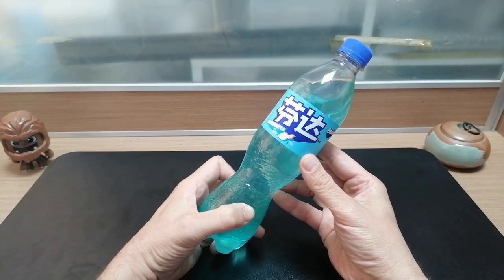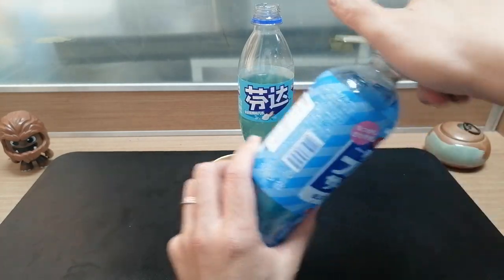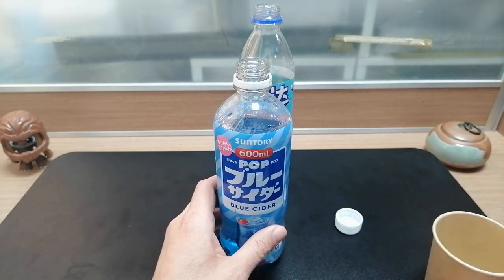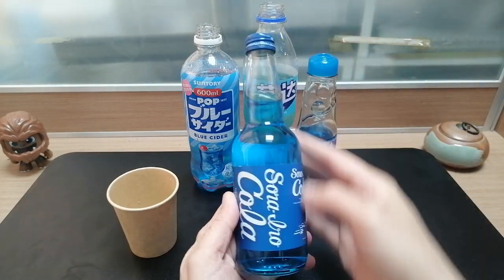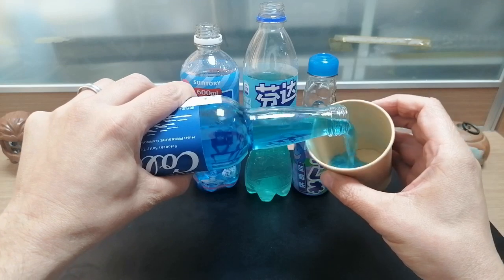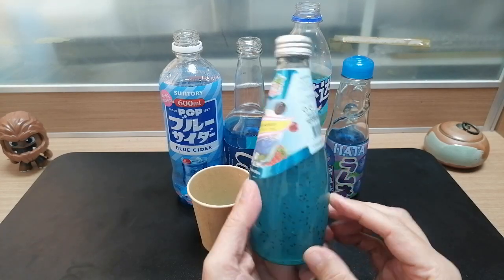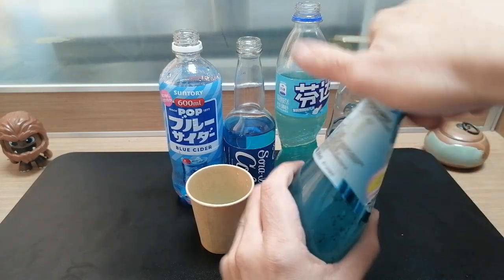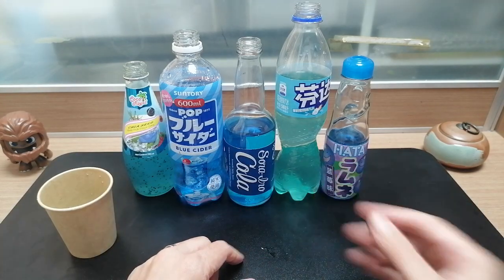I taste and rank some blue drinks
I try out a few blue drinks I had in my fridge. That's all.